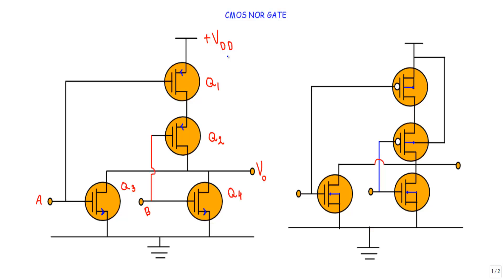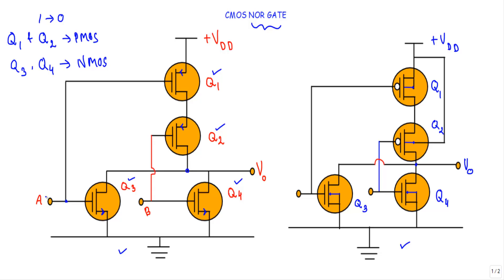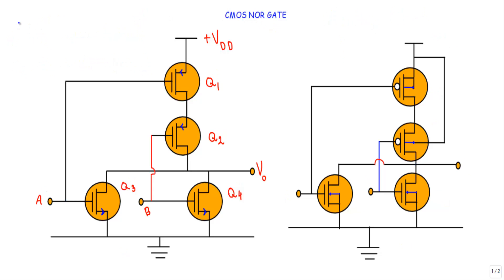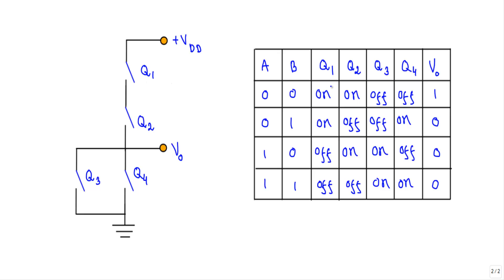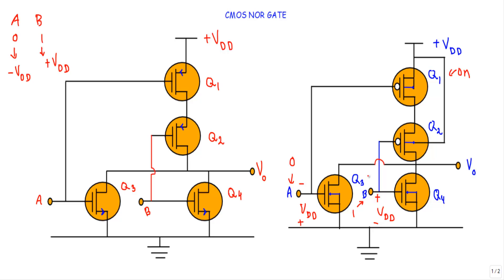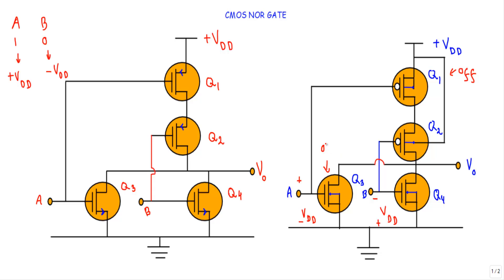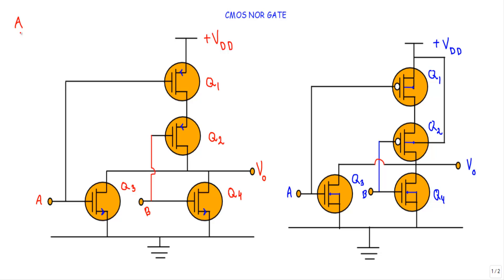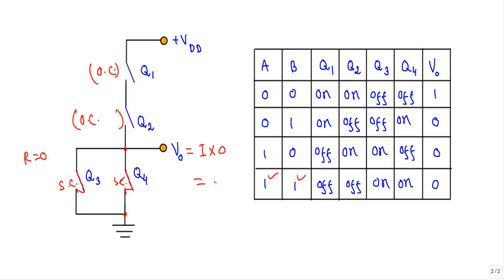CMOS NOR Gate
Topics Covered:
- Structure of CMOS NOR gate
- Operation of cmos nor gate